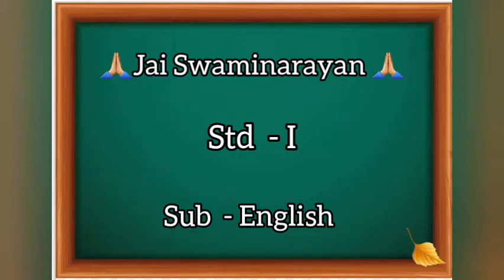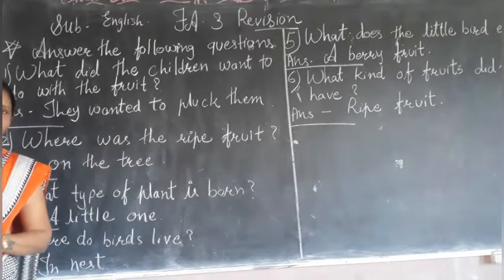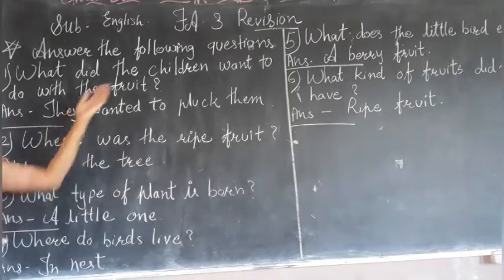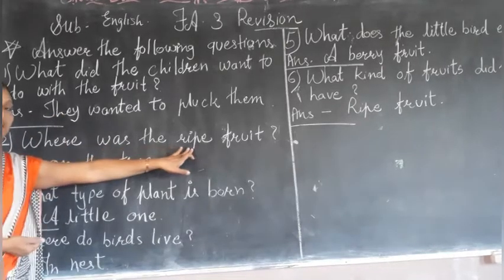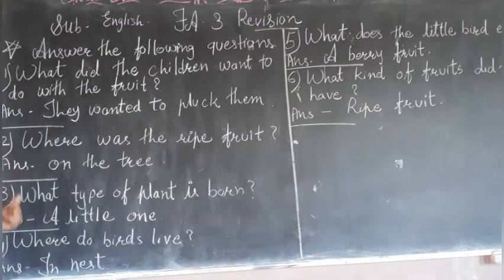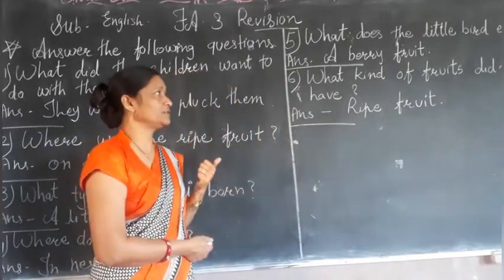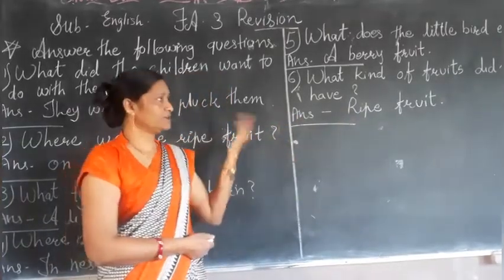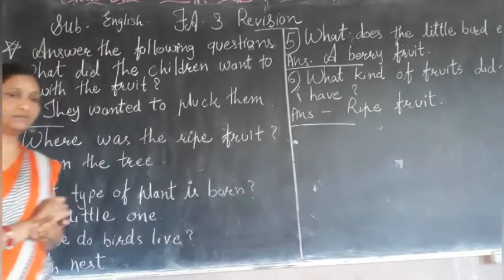std - I / sub - English / FA - 3 / Revision